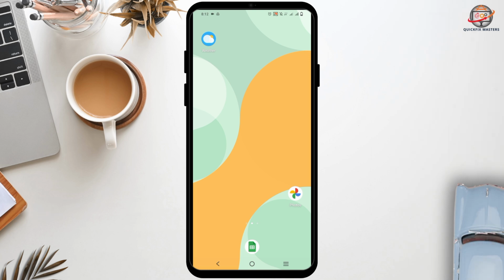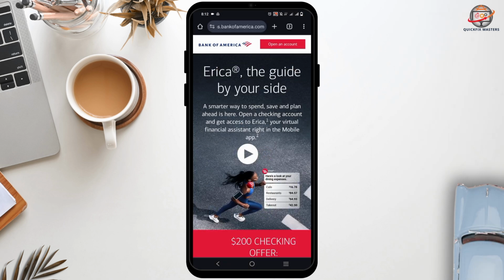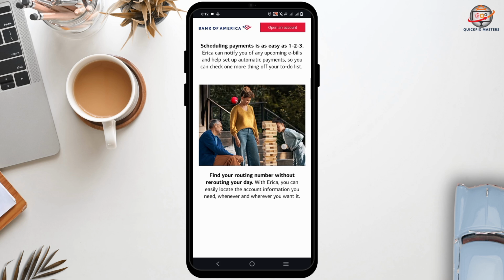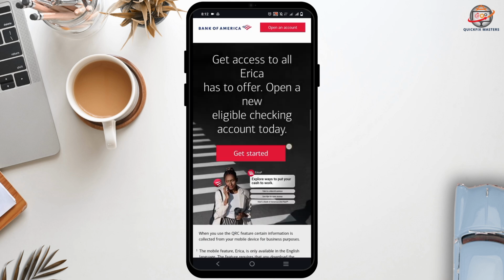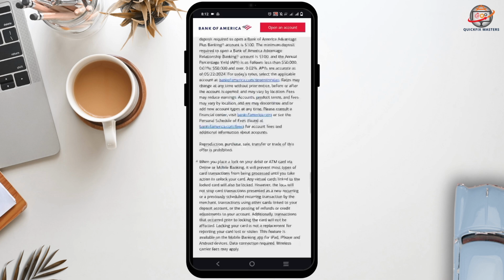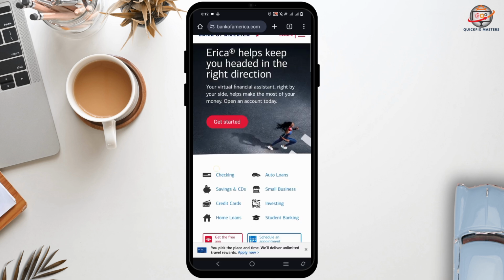How to Get VOID Check Online Bank of America | Full Guide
How to Get a VOID Check Online from Bank of America

Need a VOID check for direct deposit or other purposes? Follow this step-by-step guide to easily get a VOID check online from Bank of America.

**Timestamps:**
0:00 - Introduction
0:10 - How to Access Your Bank of America Account Online
0:30 - How to Download or Print a VOID Check